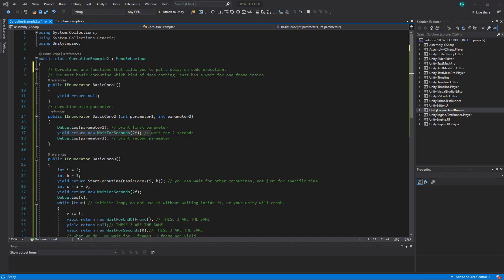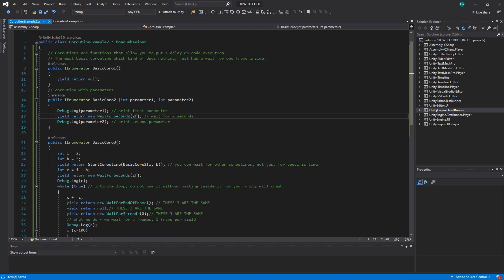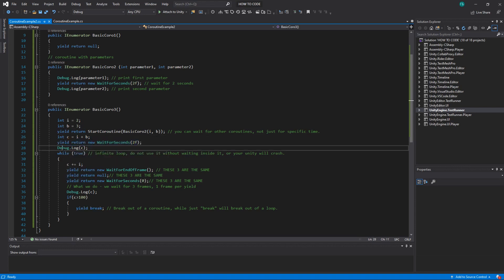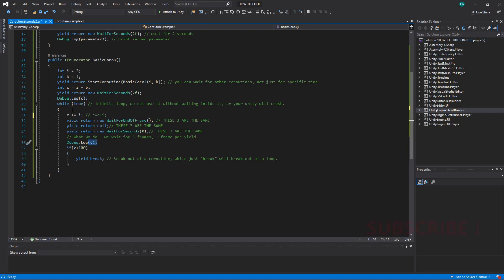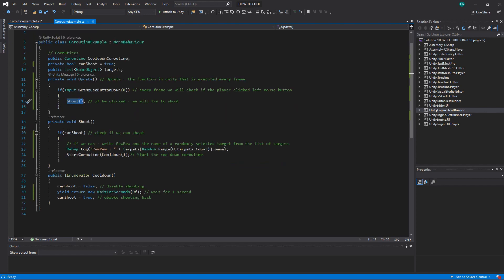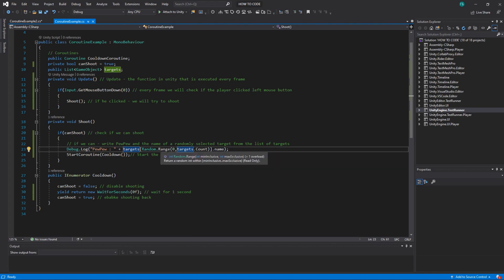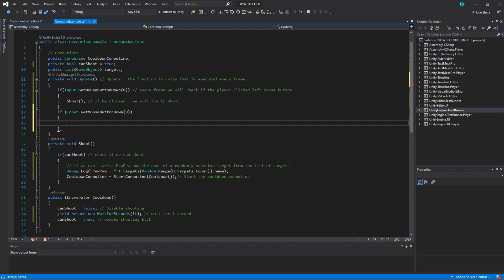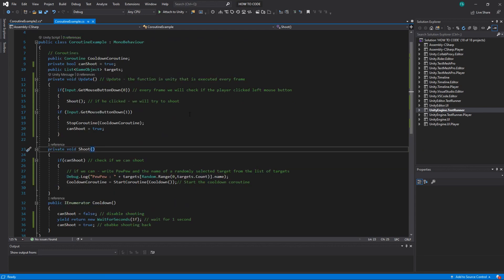Unity C# Programming for Dumb Dummies #4 (coroutines)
Here you are going to learn how to create coroutines and how to use them. I am trying to explain everything in the most basic way possible, if something is not clear - please ask. Making game programming in Unity accessible since 2021 :)